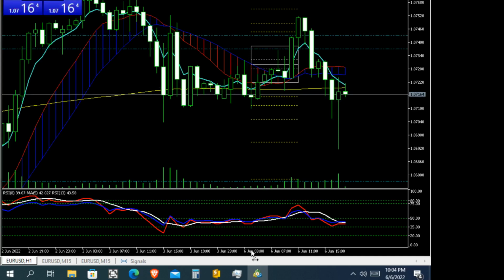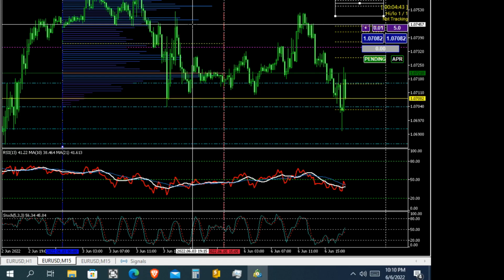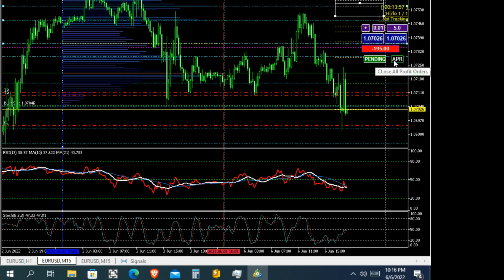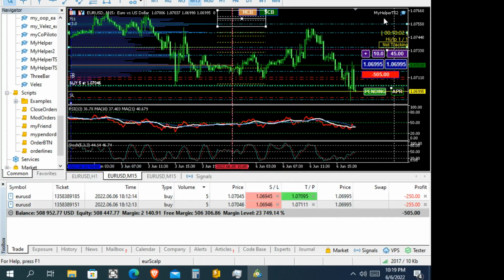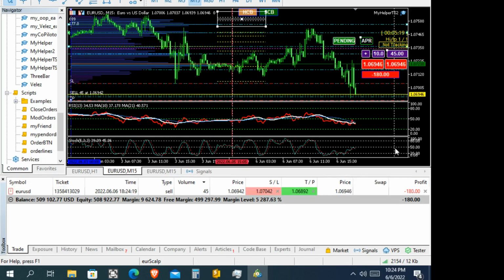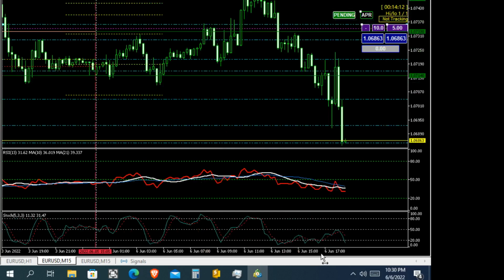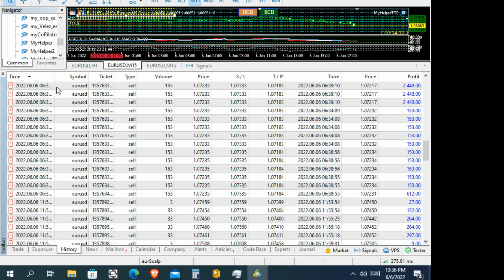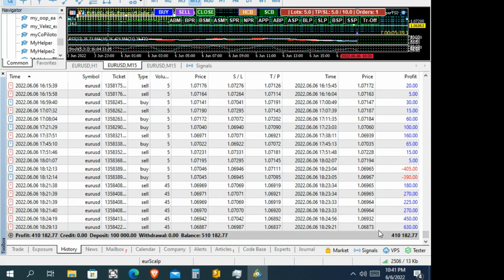Volume Profile Scalping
In this video I use the Volume Profile indicator to trade live using a scalping strategy.  You get to see me trading in the trenches.  This is real uncensored, unplanned trading.